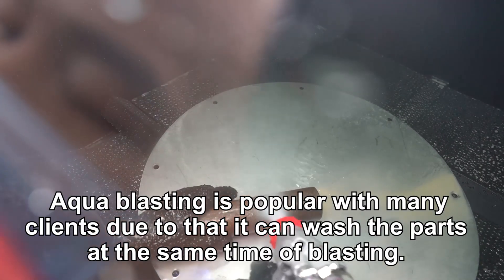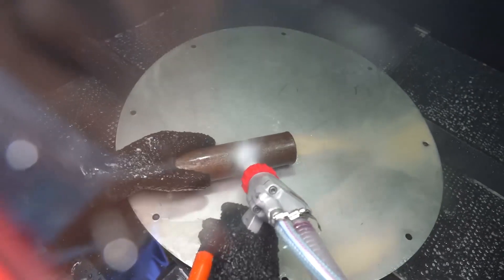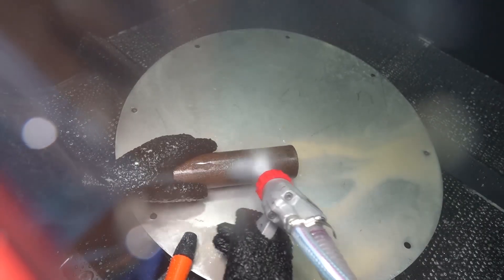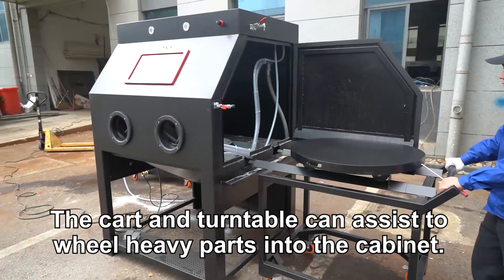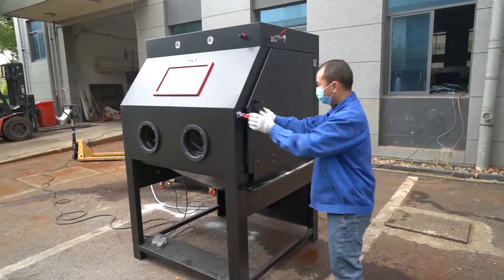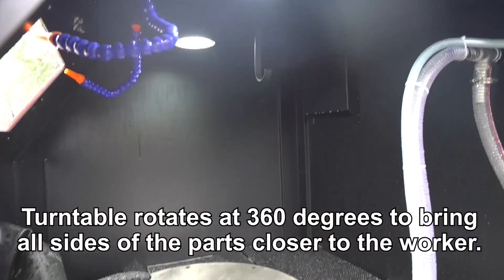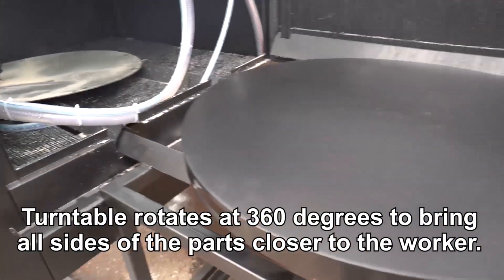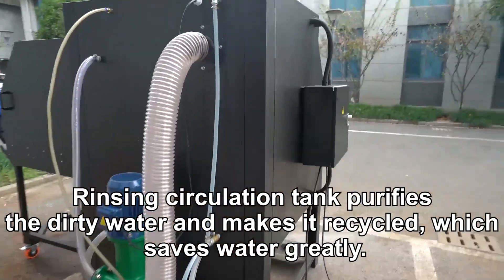Liquid Sandblasting with Rotary Turntable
Liquid Sandblasting with Rotary Turntable works by using a specially pump that agitates water and media into a slurry mixture and delivers it to the blast nozzle, while compressed air is introduced to accelerate the slurry and creates the cleaning effect.